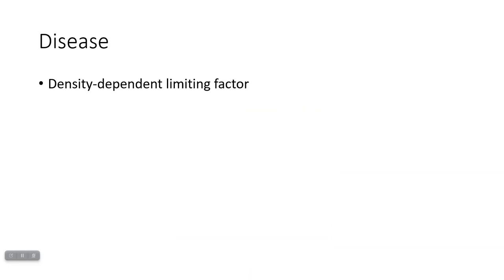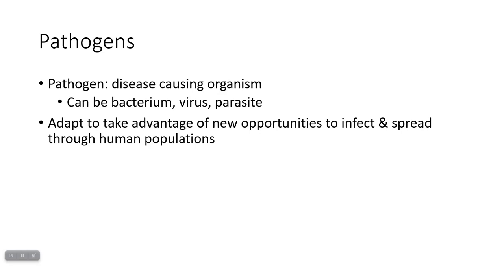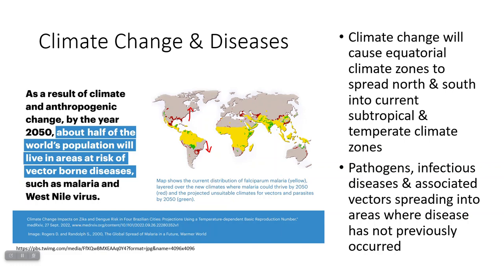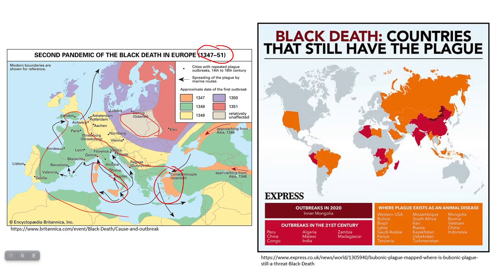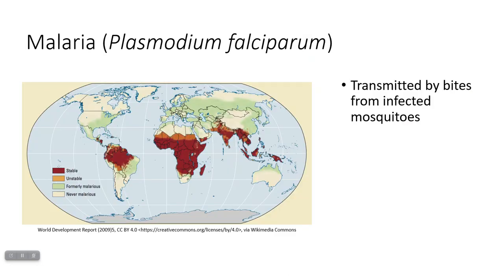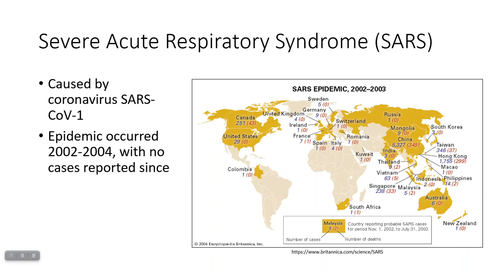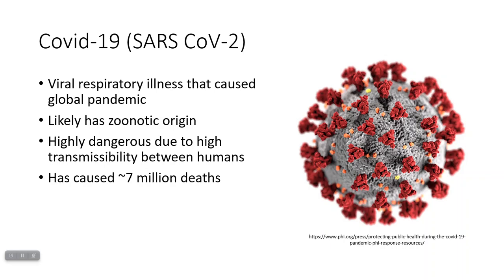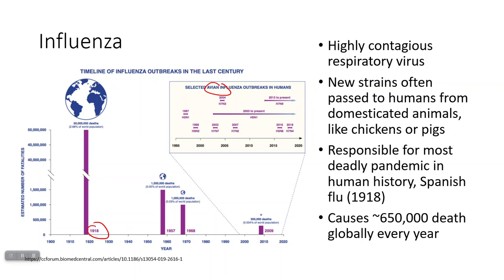8.15 Pathogens and Infectious Diseases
AP Environmental Science lecture video about infectious diseases spread by pathogens